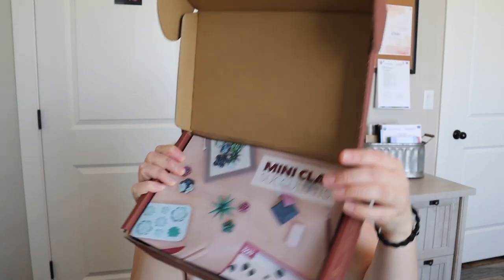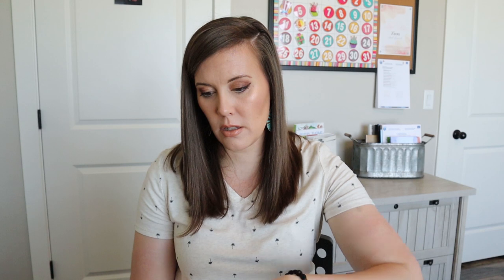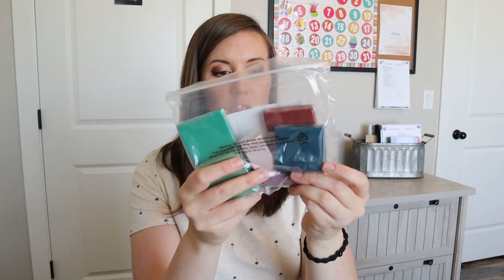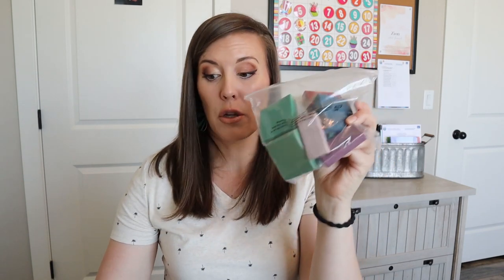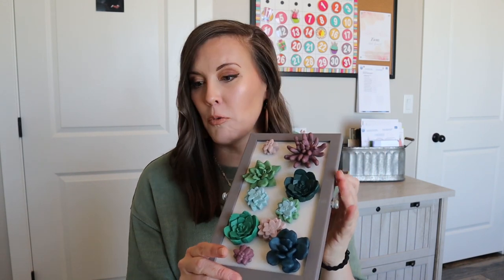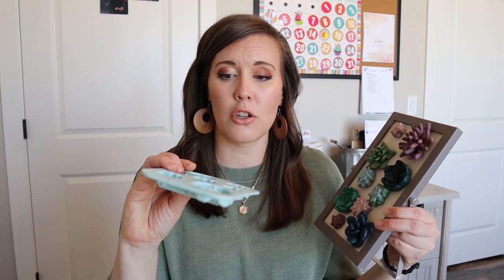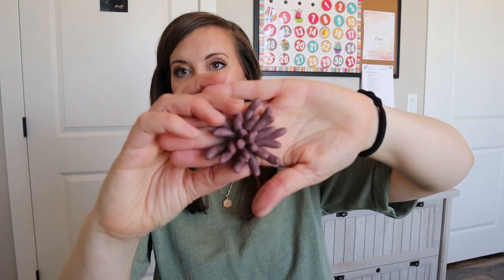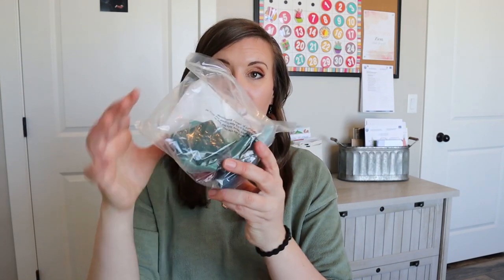Maker Crate Unboxing July 2021 - Mini Clay Succulents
Hi friends, today I am sharing an unboxing of the July 2021 Maker Crate from Kiwico. This is a new monthly crate that is focused on art and design for ages 14-104. If you have teenagers you homeschool, this would be a great product for them. I got the crate for myself because homeschooling moms need a break!!!